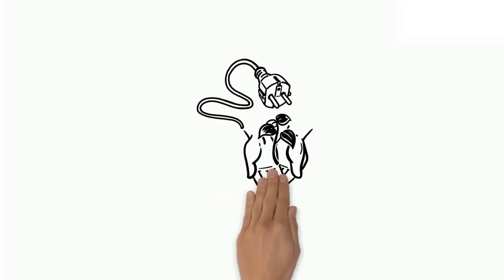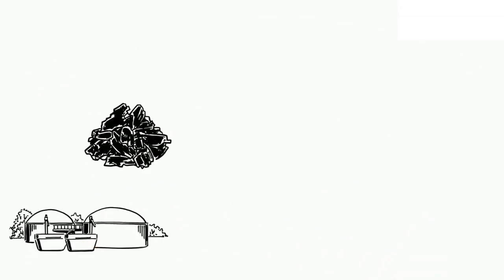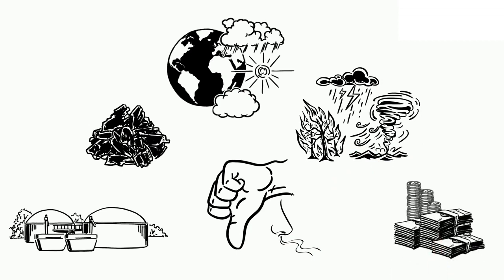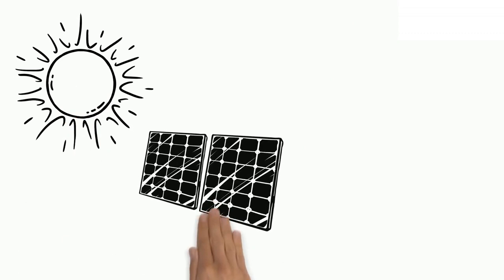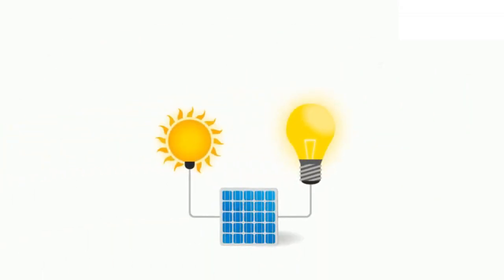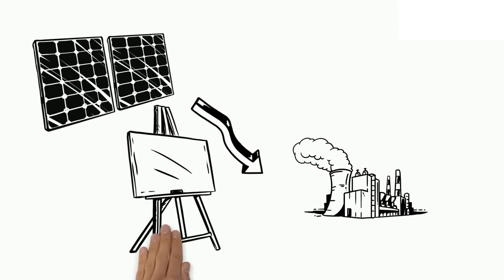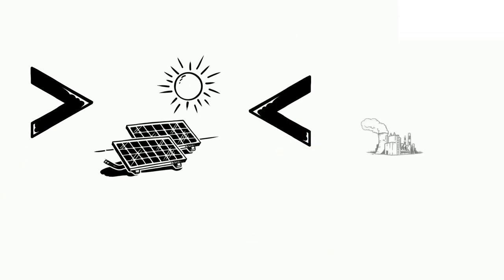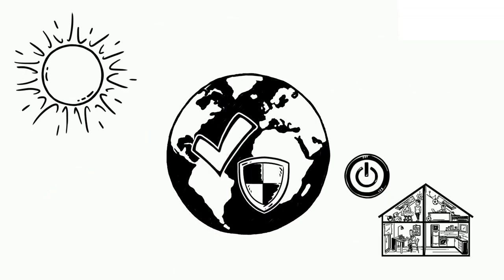How Solar Panels Work and Reduce Climate Change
How do solar panels work, and how do they contribute to reducing climate change? Find out how solar panels play a part in climate action.

This video was initially created by one of the volunteer authors to support the campaign "Goal 13 - Climate Action".  Many thanks!

P.S.: the video material was from the internet, if there is infringement, please contact the author to modify or delete. Thanks!